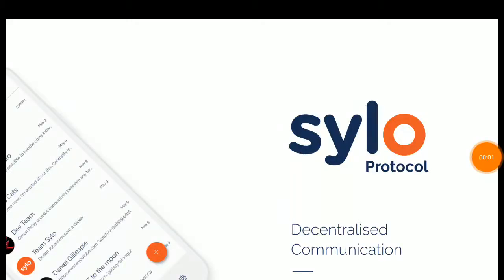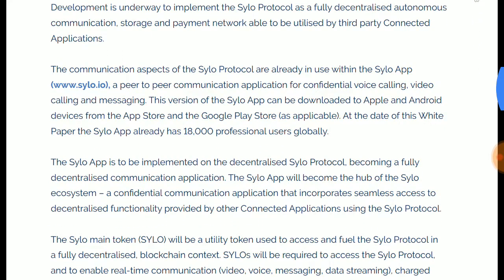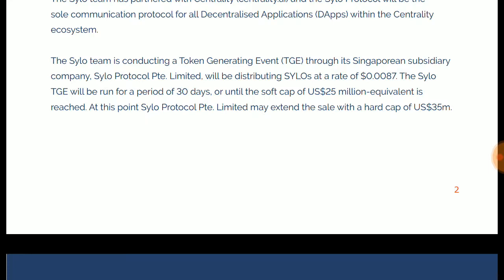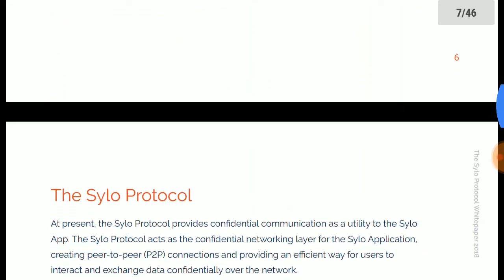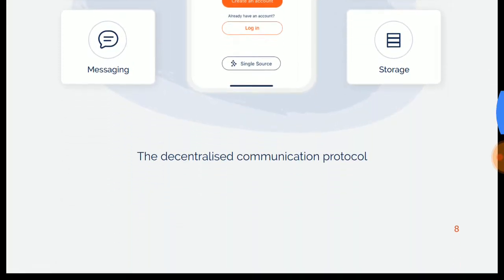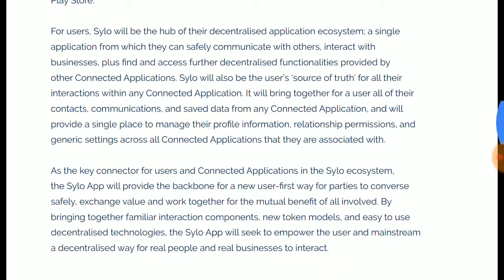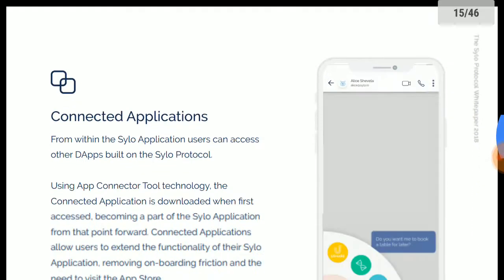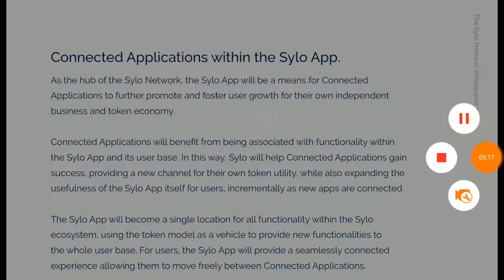Sylo is a decentralised communication network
Bounty0x username-mayankrajput